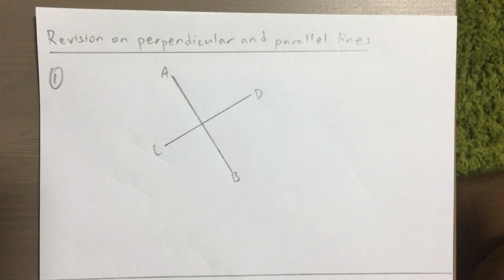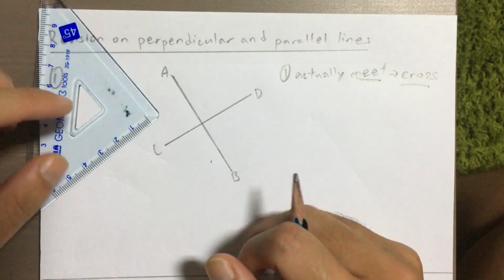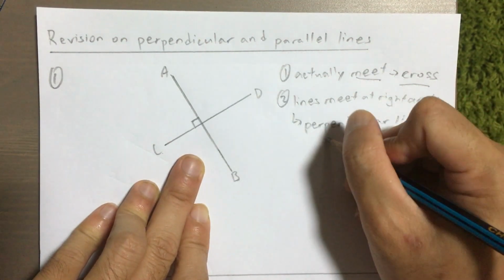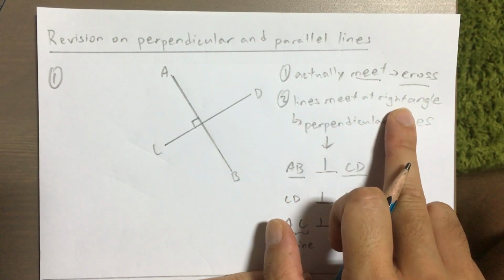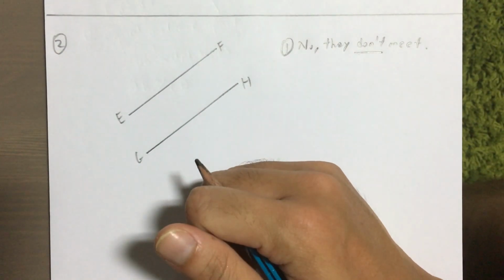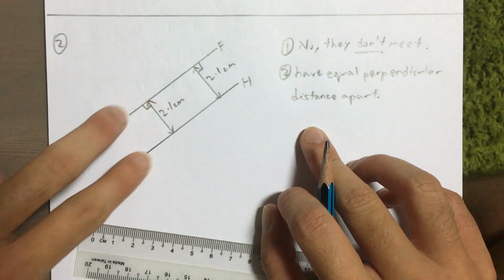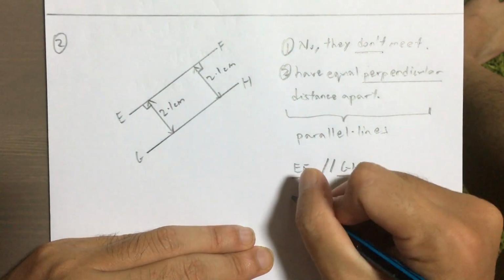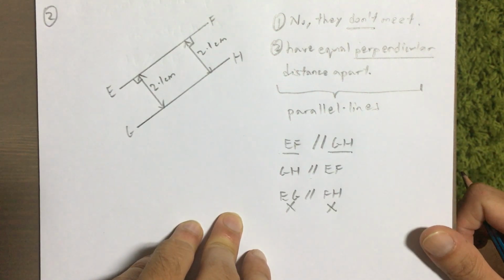Revision on lines